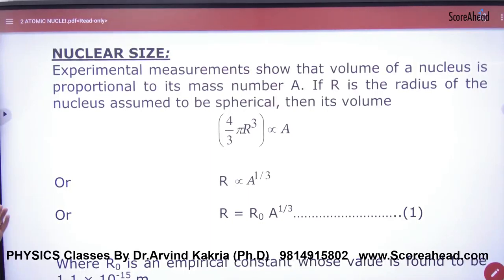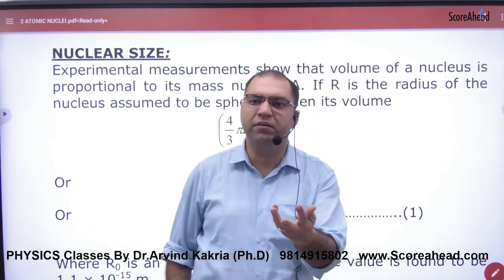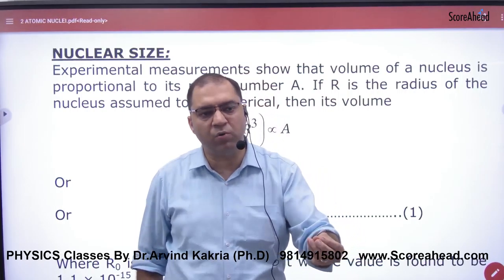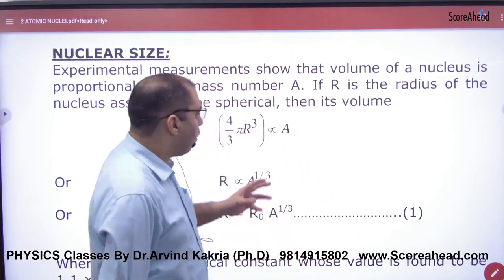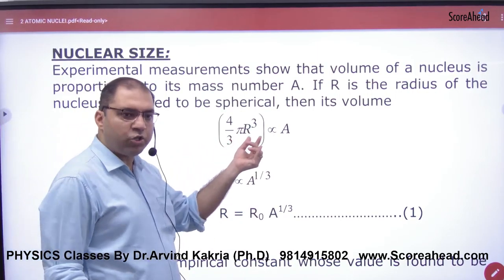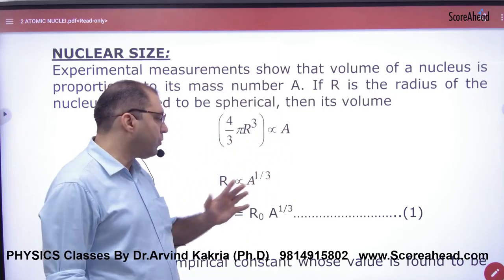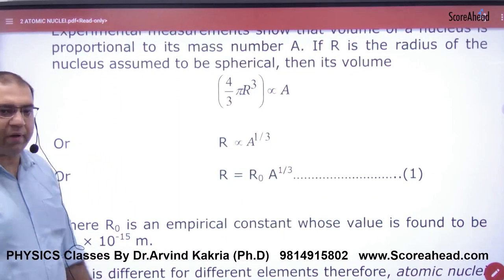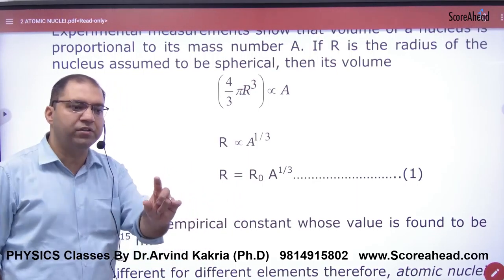402 Nuclear Size